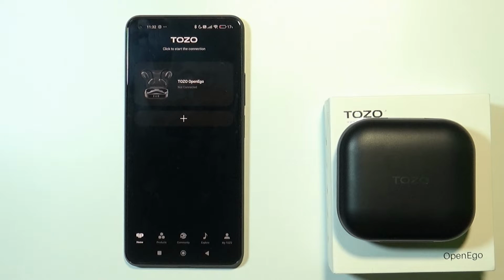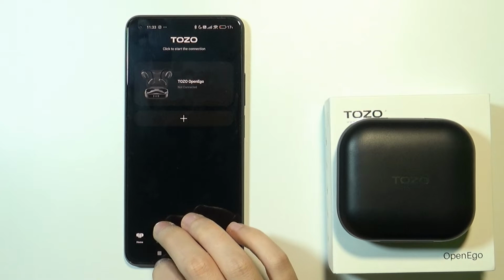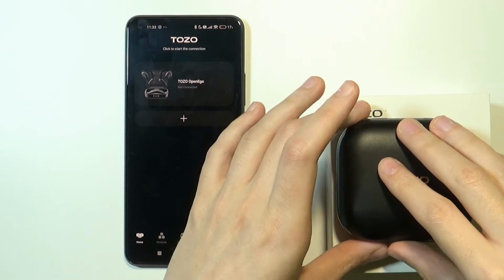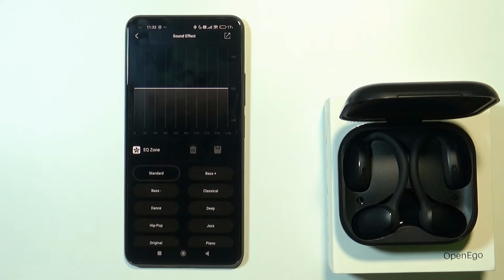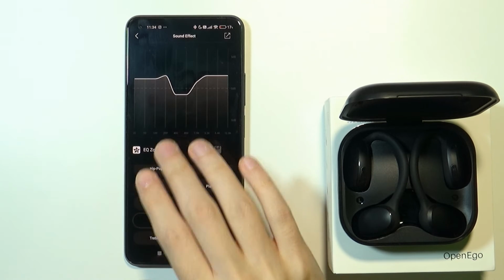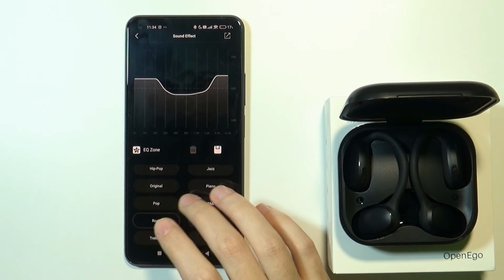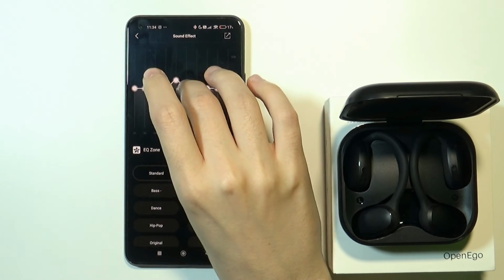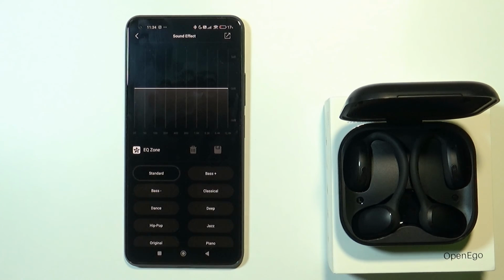How to Change EQ on TOZO OpenEgo - Equalizer Settings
Learn how to customize the equalizer settings on your TOZO OpenEgo to tailor the sound to your preferences with our comprehensive guide. Whether you prefer more bass for your music or clearer vocals for podcasts, we've got you covered. Follow these steps to adjust the EQ settings on your TOZO OpenEgo and enjoy personalized audio that suits your taste. Master the art of equalizer customization and elevate your listening experience to new heights.

Customizing EQ on TOZO OpenEgo
How to change equalizer settings on TOZO OpenEgo
TOZO OpenEgo EQ adjustment
Personalizing TOZO OpenEgo sound with equalizer settings
TOZO OpenEgo EQ customization